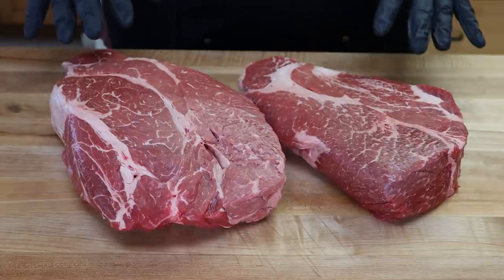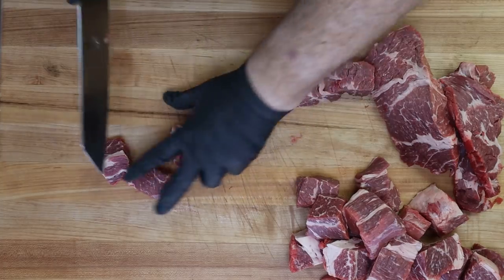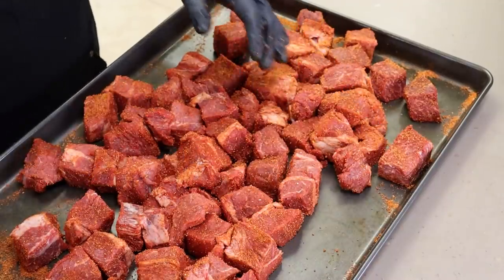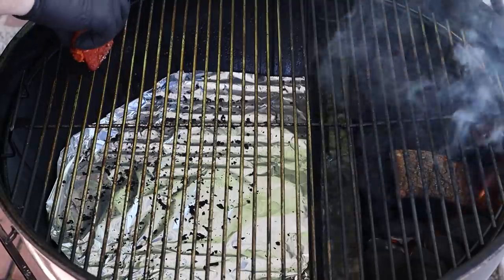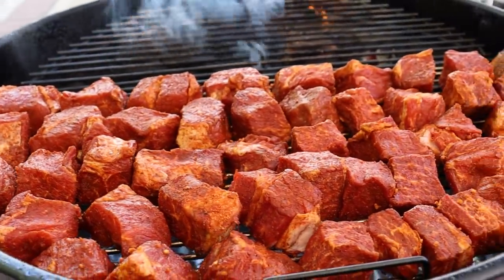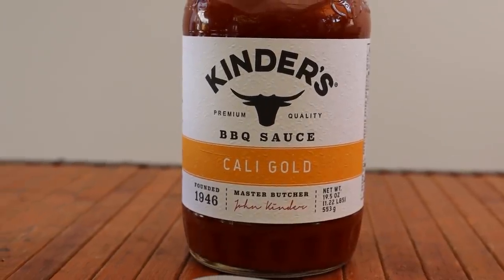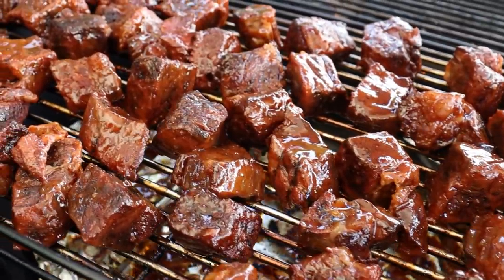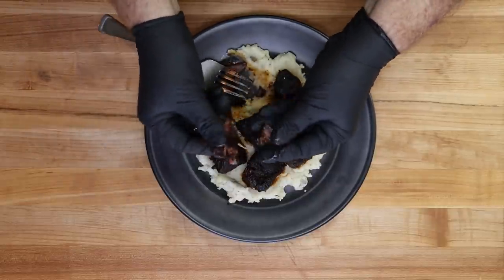Chuck Roast Burnt Ends Smoked On The SnS Grills Kettle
Brisket Burnt Ends are an amazing treat anytime you can get them. But one of my favorite substitutes in using the good old Chuck Roast to smoke up some amazing Chuck Roast Burnt Ends.